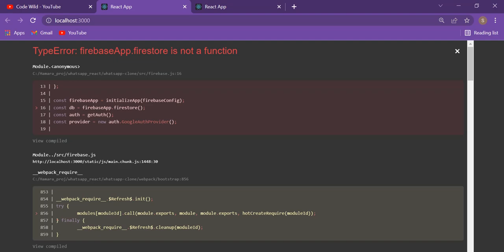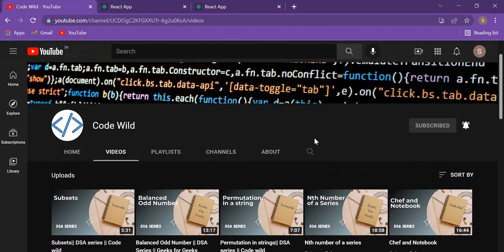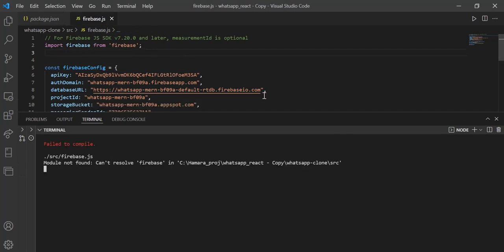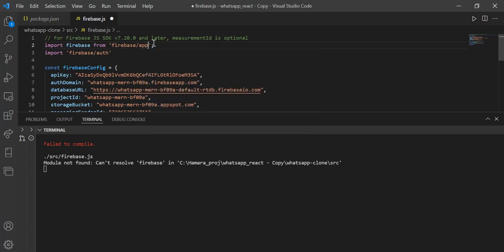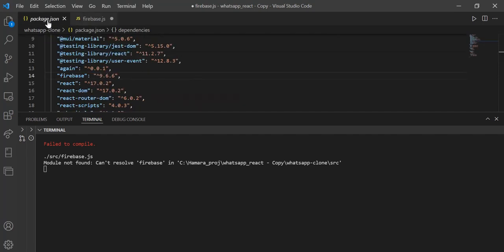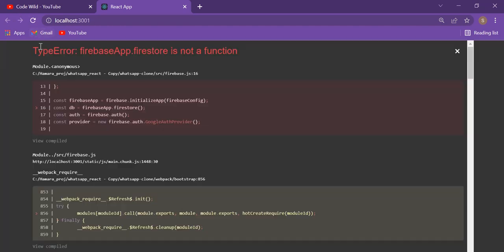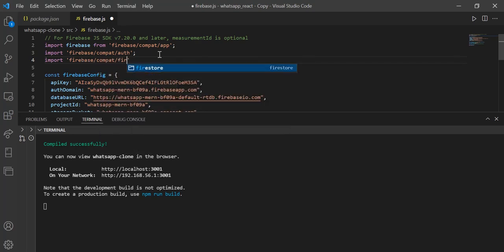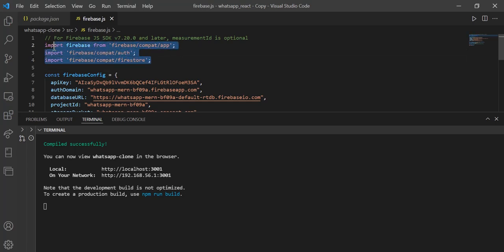Fix 'firestore' is not a function & can't resolve 'firebase' module || firebase Error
Namaskar 🙏🙏
Welcome to Code Wild !!!
If you are getting - "firebaseApp.firestore is not a function"  or  "Module not found : can't resolve 'firebase'.
Then watch till end and you will find solution for it.

Many awesome contents are coming soon !!!
Happy Coding :)